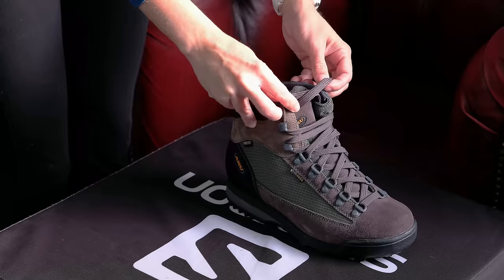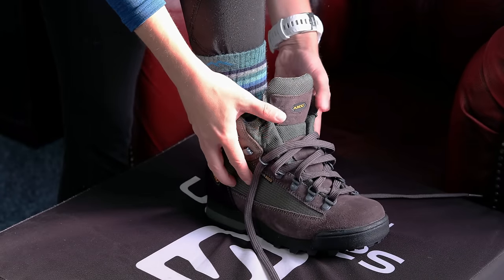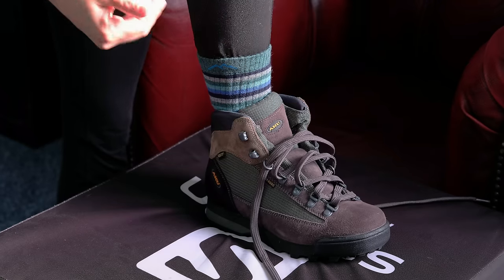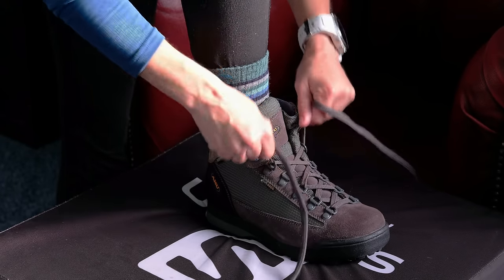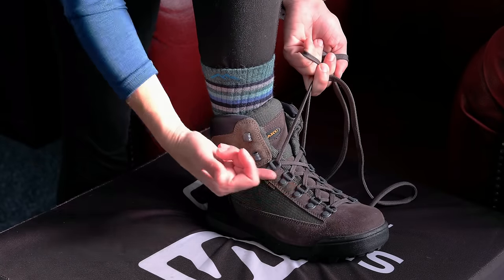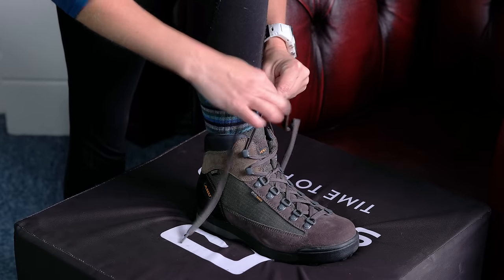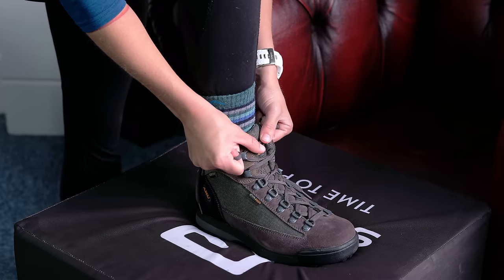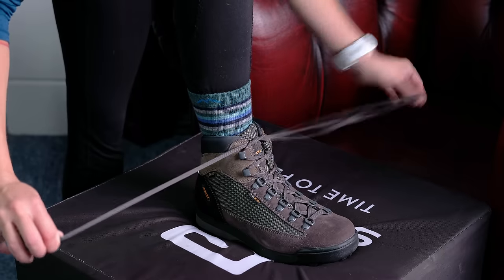How to Correctly Lace Walking Boots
Despite it seeming like a simple task, lacing your boots can be the difference between an enjoyable walk in the mountains and black toenails. Are there any videos we've not done that you'd like to see? Let us know!